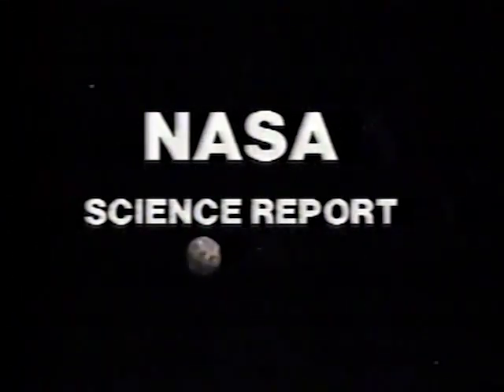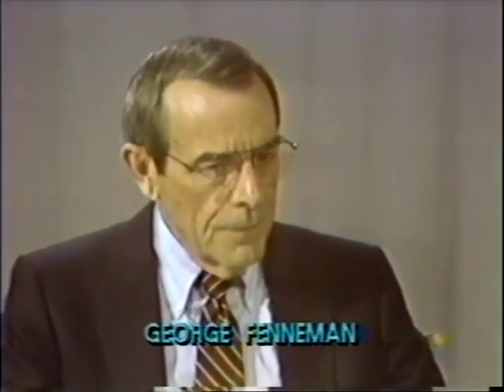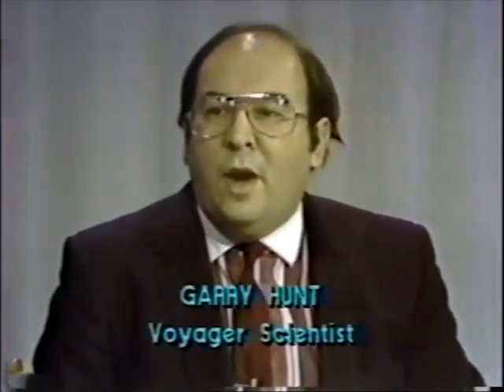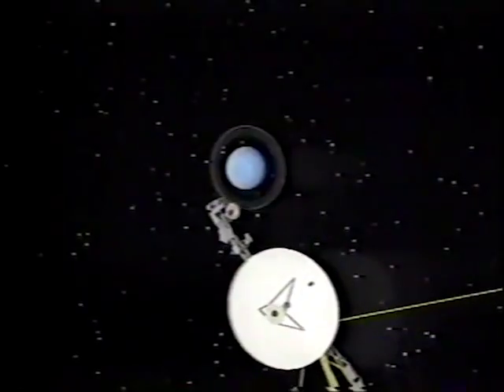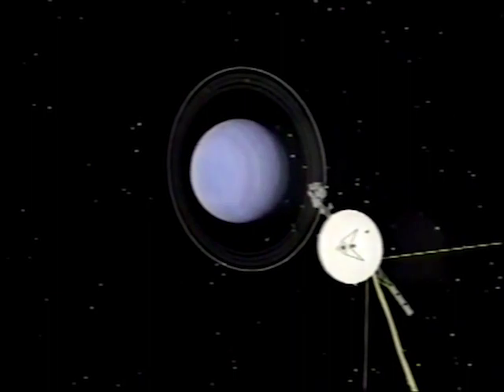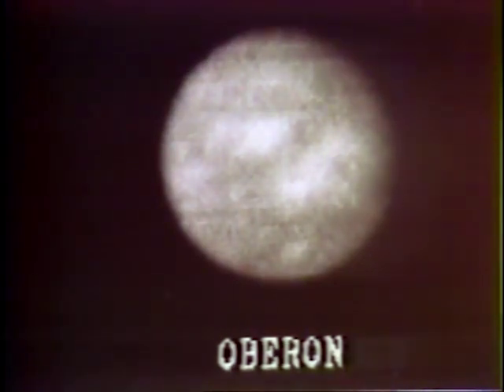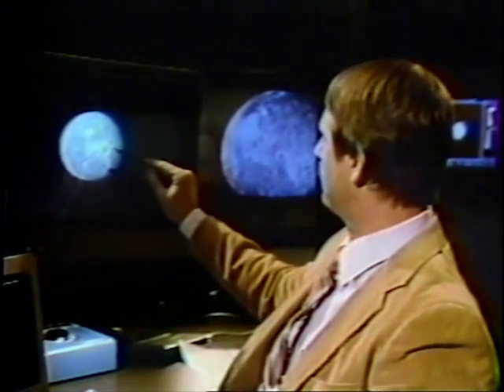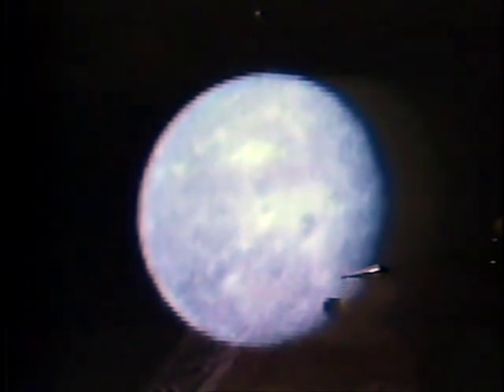VOYAGER 2 Uranus - Jan 23, 1986 - Science Report I (NASA, remastered)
Reconstructed real-time coverage of Voyager 2 encounter with Uranus.

Science Report Part I
Voyager 2 Encounter with the Planet Uranus

Cleaned up and edited into separate blocks and organized chronologically by RetroSpace HD.